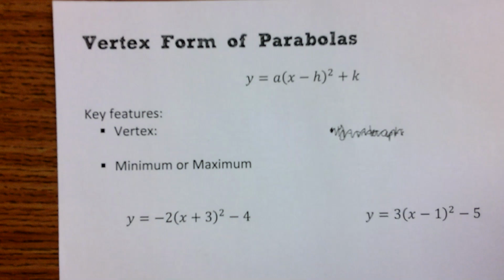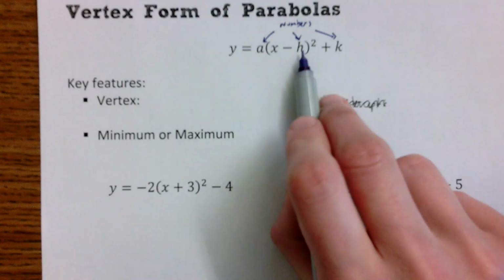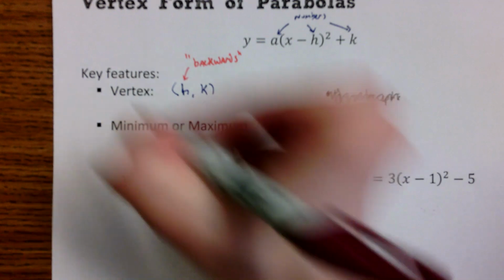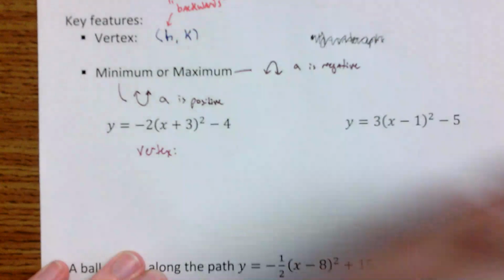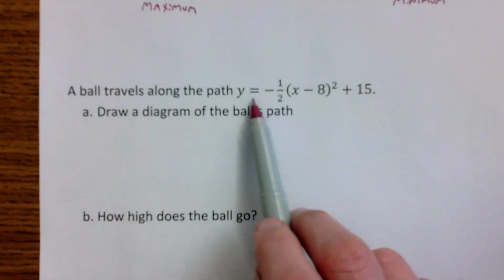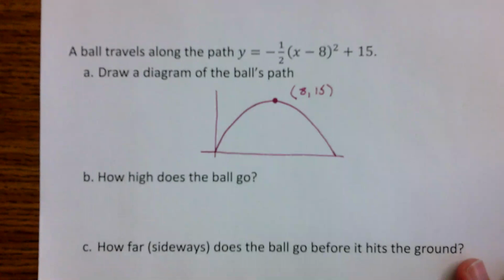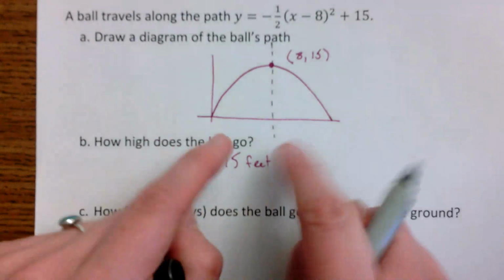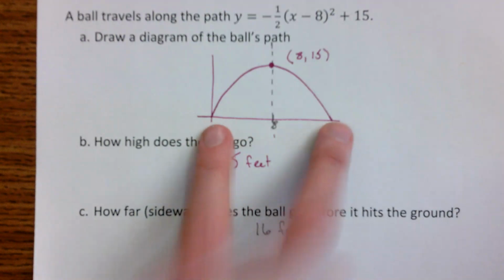Vertex Form of Parabolas